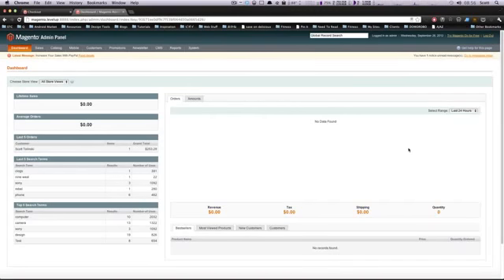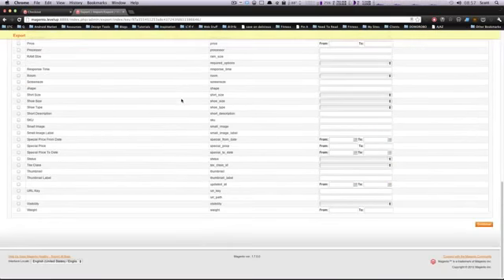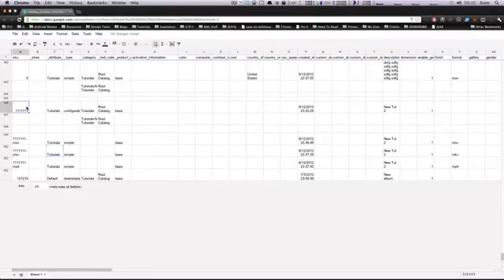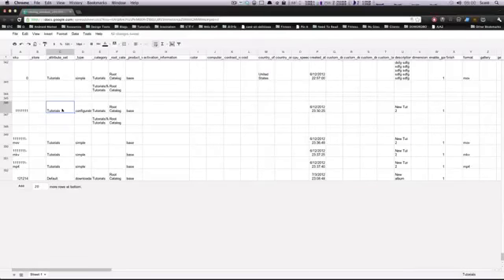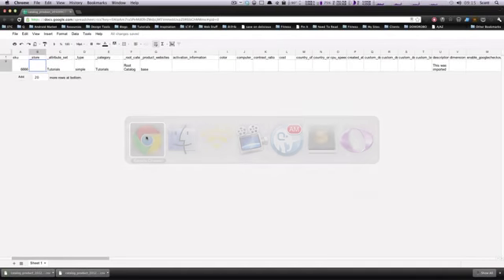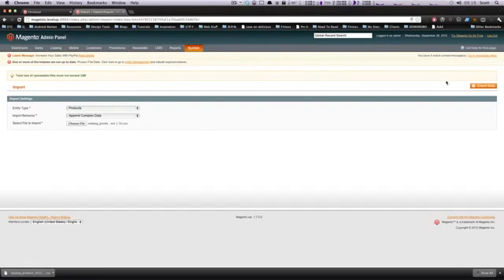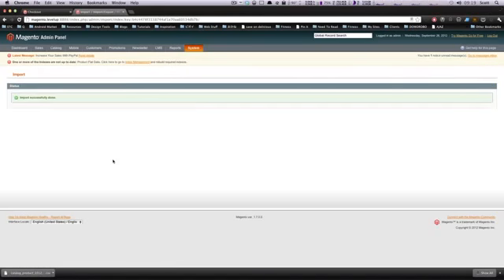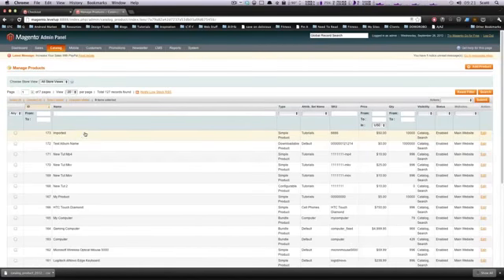Magento CE Tutorials 24 Importing and Exporting Products